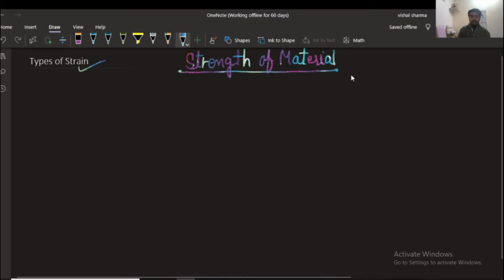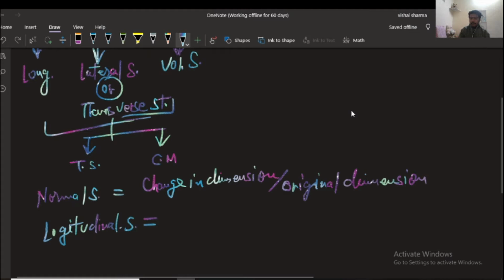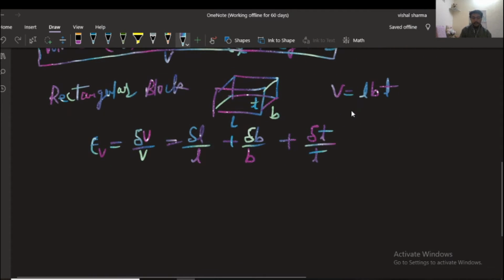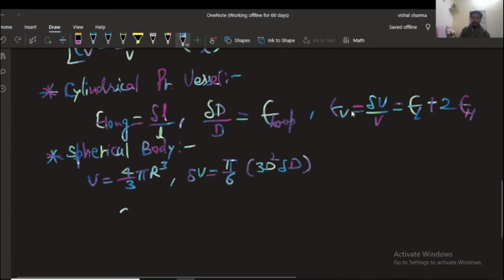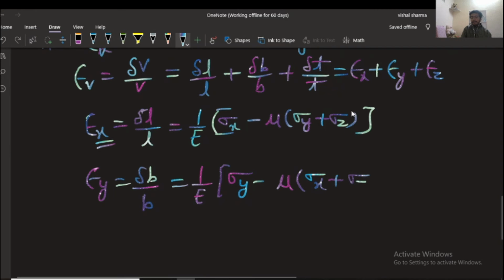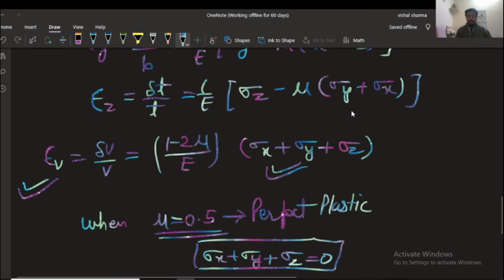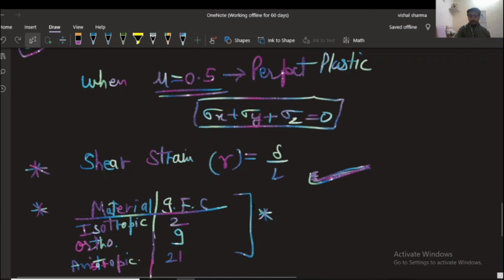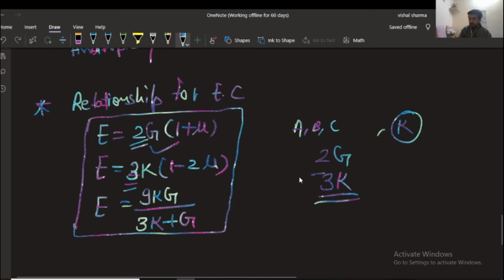Types of strain with it's different condition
This video is about the what is strain and brief about all types of strain, with explanation.